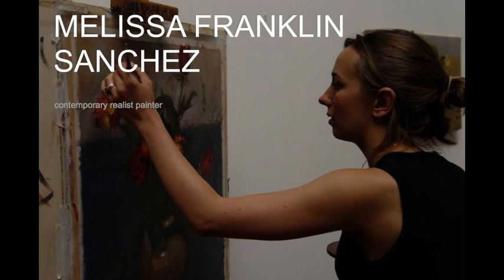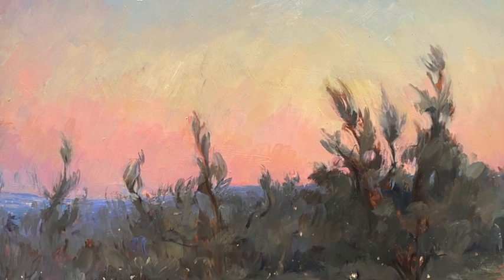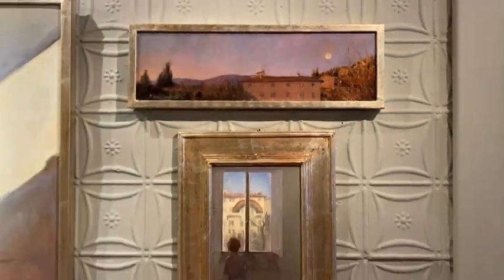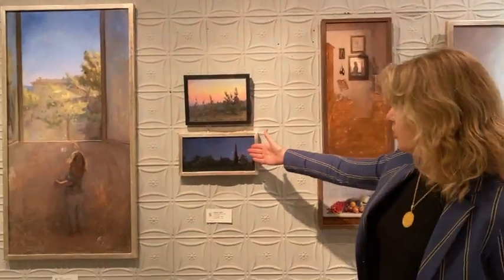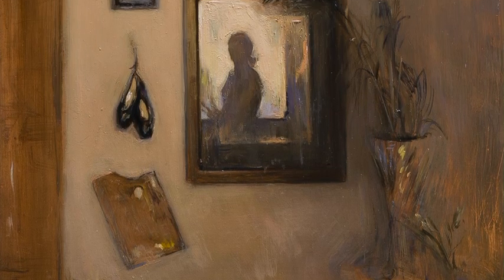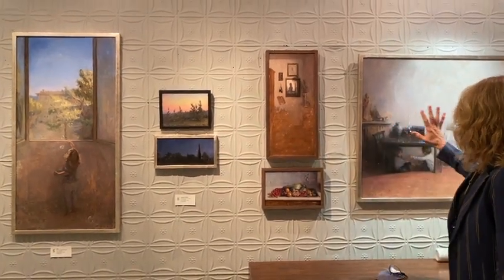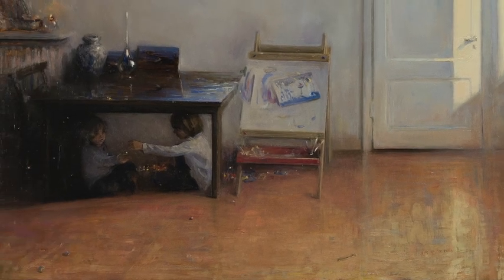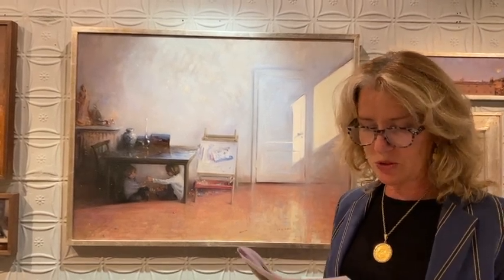Melissa Franklin Sanchez latest paintings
While Covid-19 Spread throughout the world, Melissa Franklin Sanchez was locked-down in her tiny apartment in Fiesole with her husband, two toddlers, a dog, and many blank slats of copper. This is what she created during the 2020 quarantine. Now on view at the Grenning Gallery in COMPTE RENDU, an international group show addressing concerns about the current state of society.